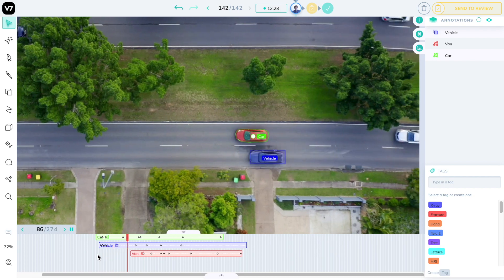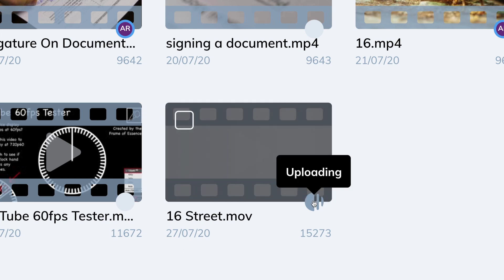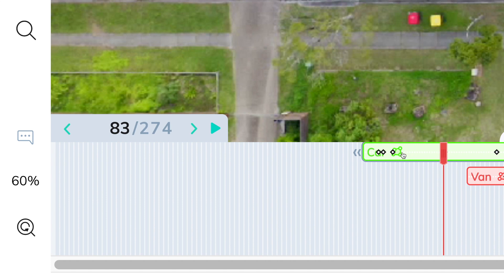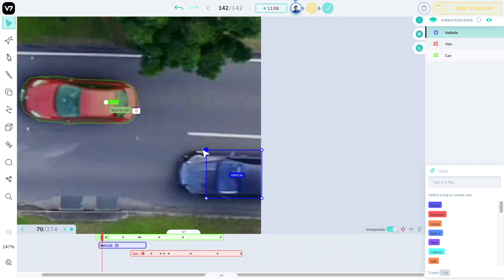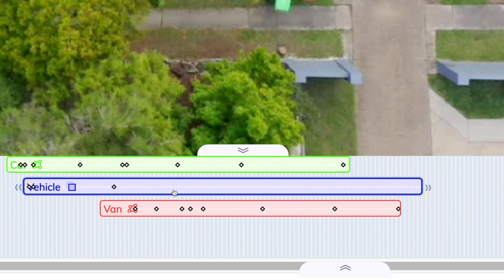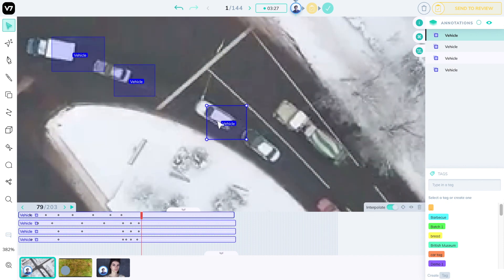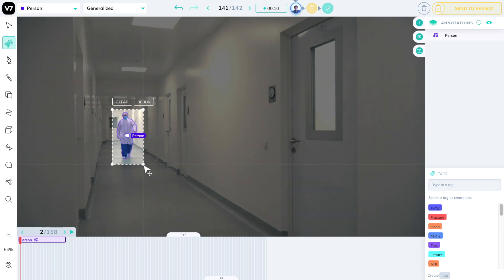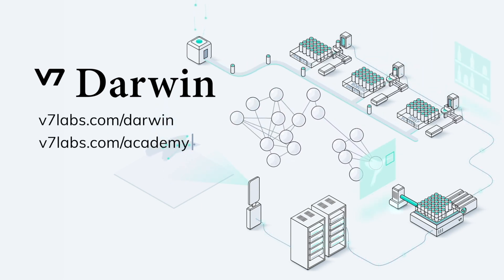Video Annotation - V7 Darwin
Learn how to label videos using automation. This is part of a series of tutorials on V7 Darwin

0:00 What is video annotation?
0:08 Uploading videos for annotation
0:15 Selecting a frame rate for annotation sampling
0:51 The Processing state
1:16 The video annotation timeline controls
1:53 Keyframes and Interpolation
2:28 Labelling bounding boxes in video
3:13 Increase label durations in video
3:37 Deleting Keyframes
3:44 Sub Annotations and Attributes in Video Labelling
4:11 Interpolation and keyframe controls, and empty keyframes
4:30 Interface controls, hiding labels, and camera controls in playback
4:47 Polygon label interpolation
5:15 AI assisted video labelling: Auto Annotate in video